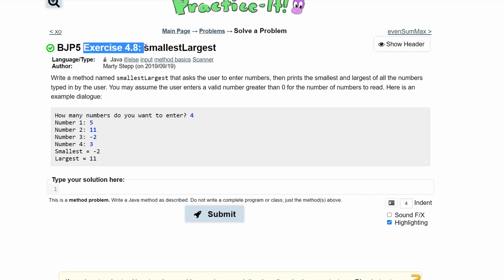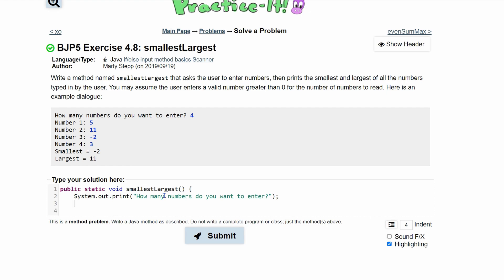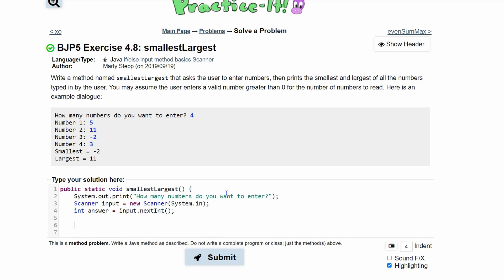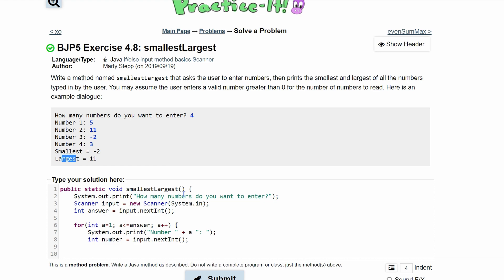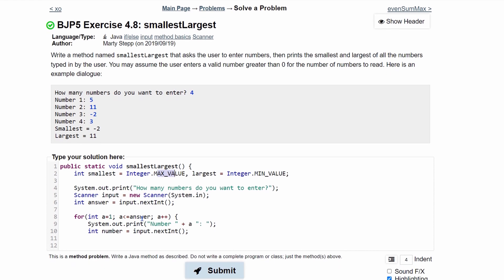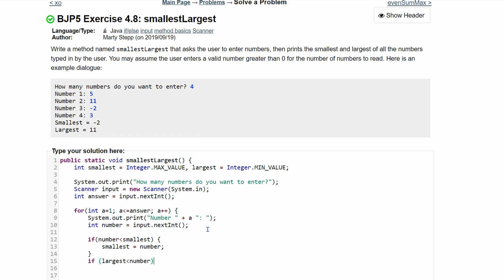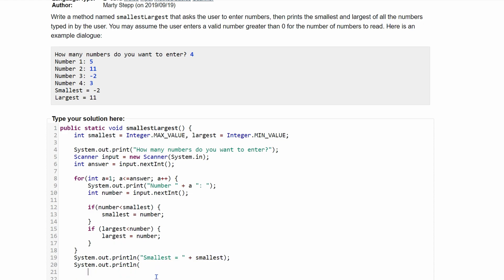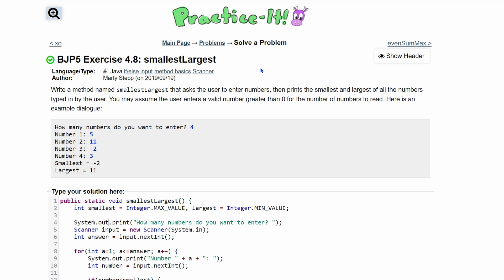Java Practice It | Exercise 4.8: smallestLargest | for loop if/else input method basics Scanner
Question:
Write a method named smallestLargest that asks the user to enter numbers, then prints the smallest and largest of all the numbers typed in by the user. You may assume the user enters a valid number greater than 0 for the number of numbers to read. Here is an example dialogue: